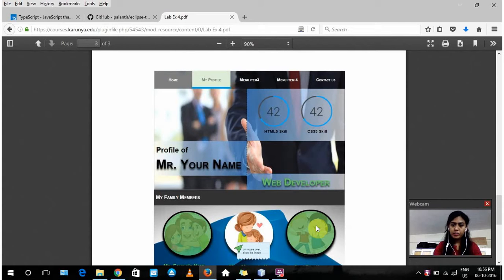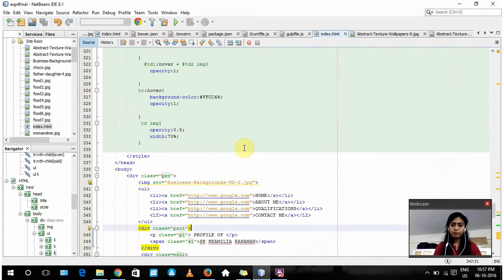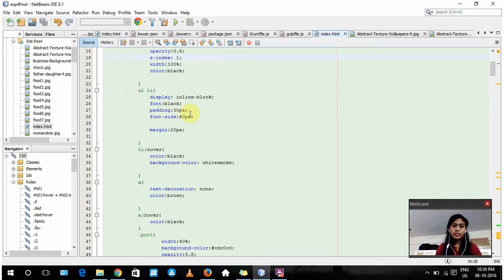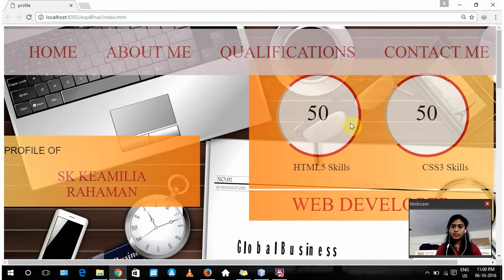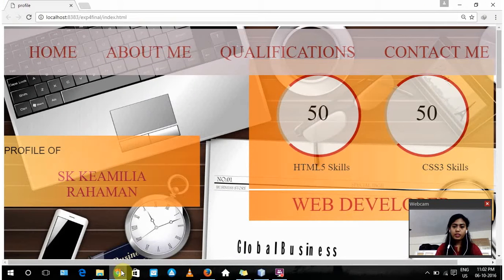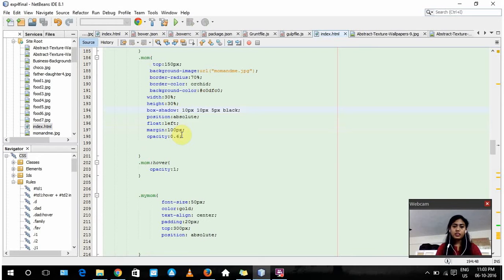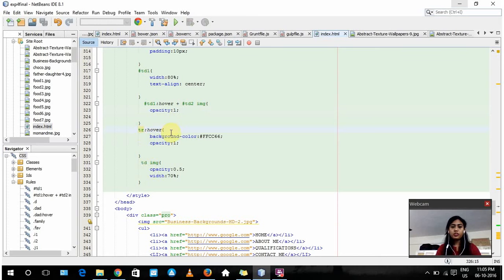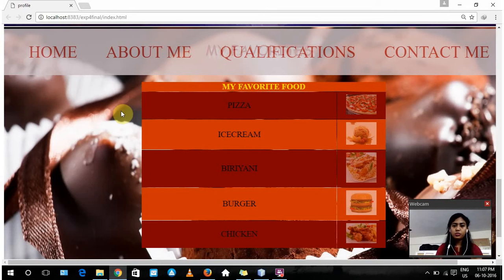WEBTECH EXP 4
WEBPAGE USING HTML5 AND CSS3